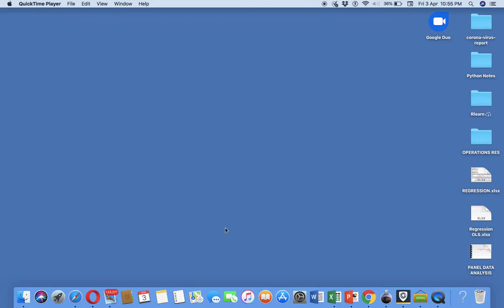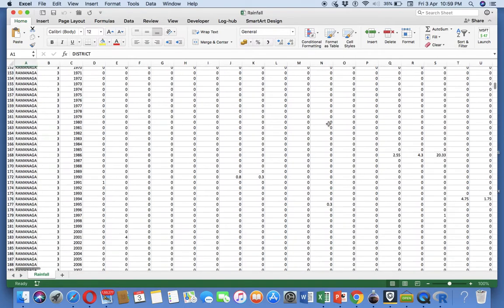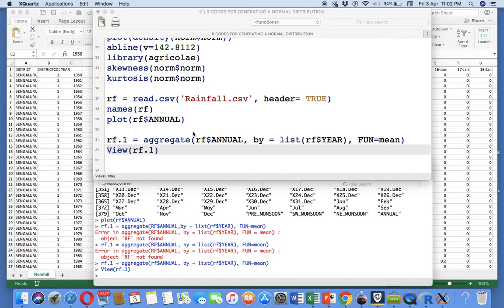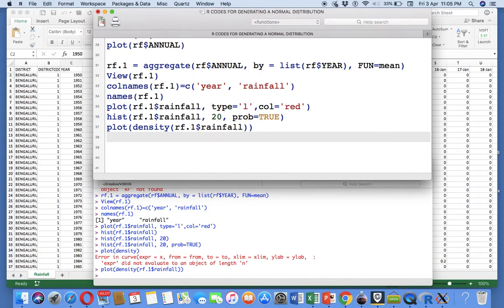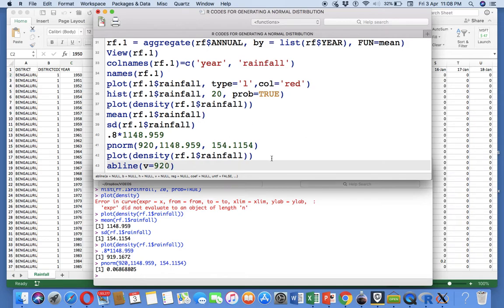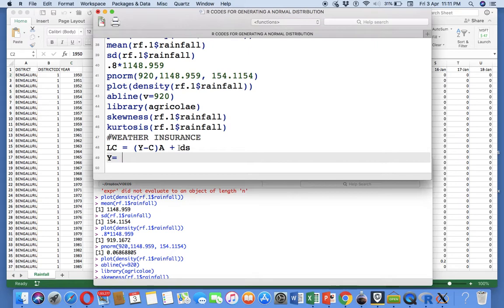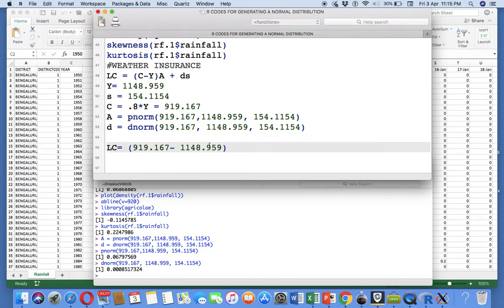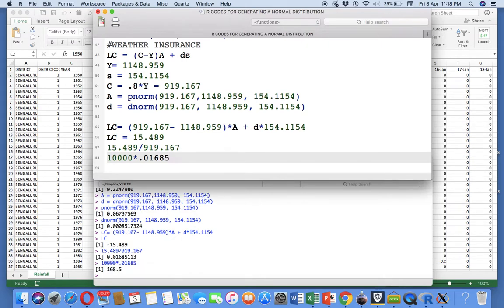LECTURE 10B NORMAL DISTRIBUTIONS